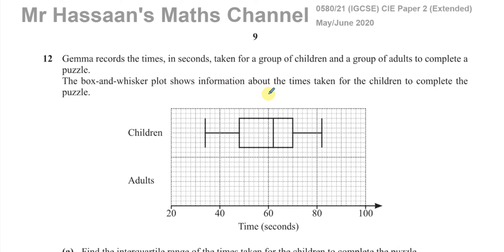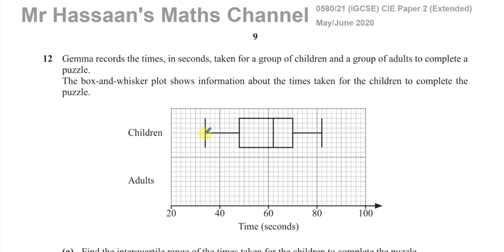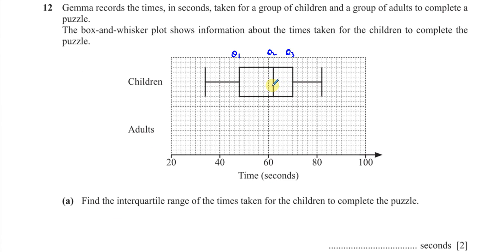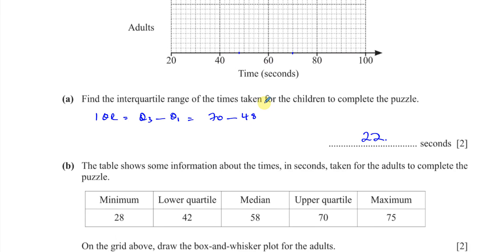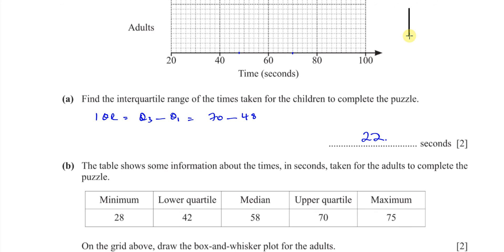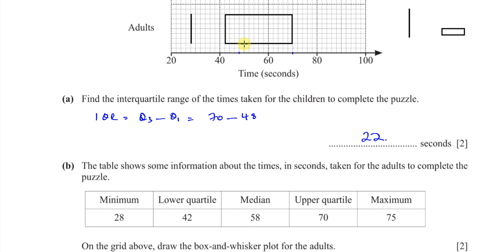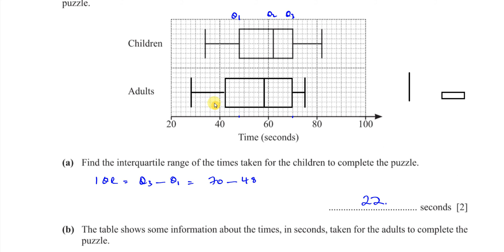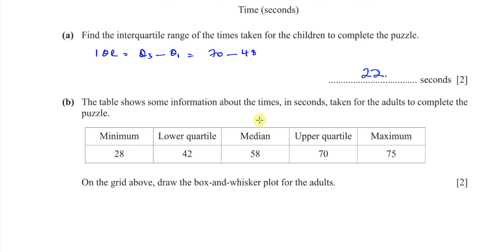0580/21/M/J/20 (IGCSE) Paper 21 CAIE Q12 Statistics, Box & Whisker Plots